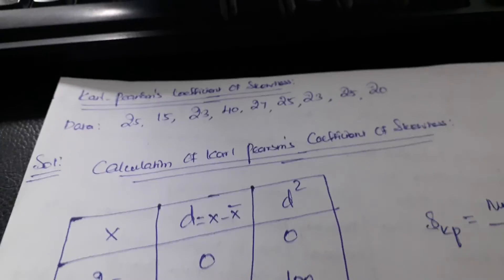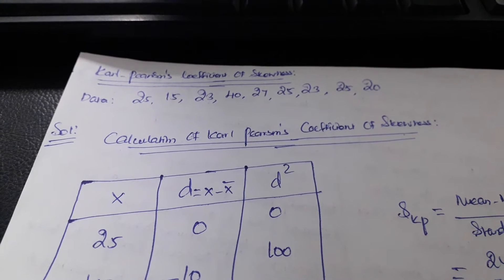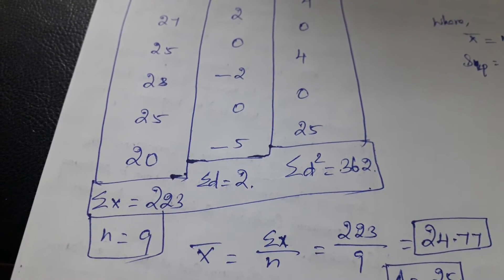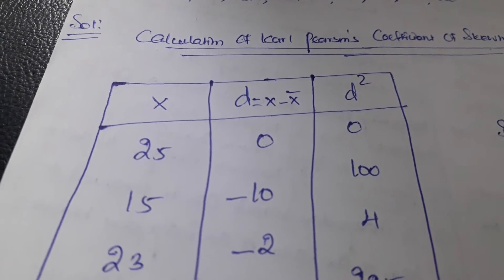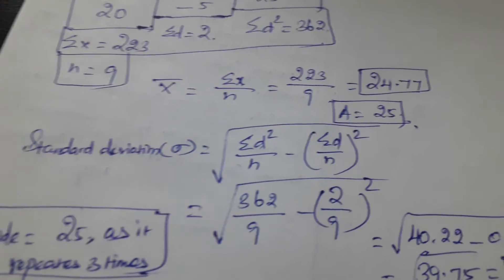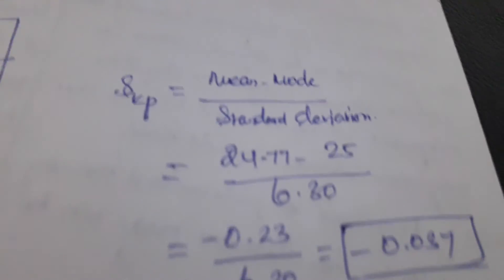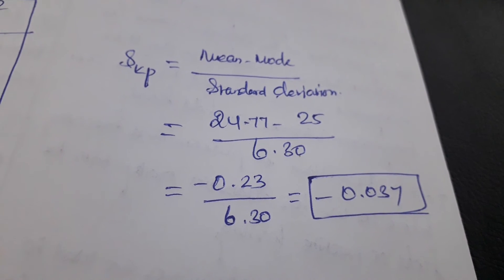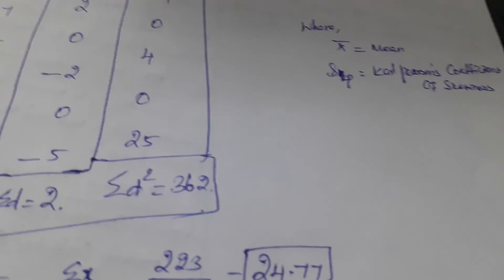business statistics- karl Pearson's coefficient of skewness